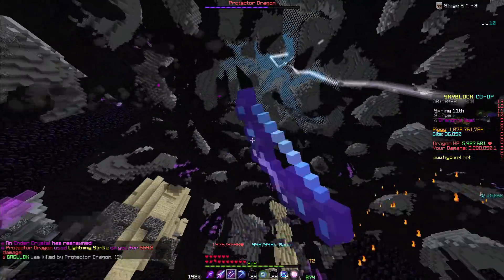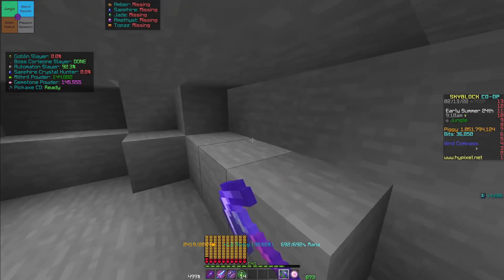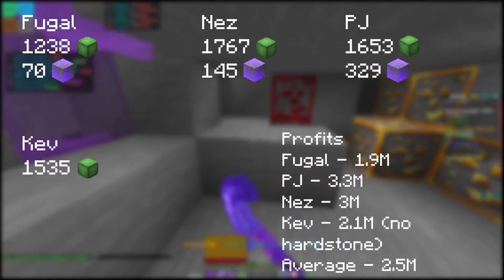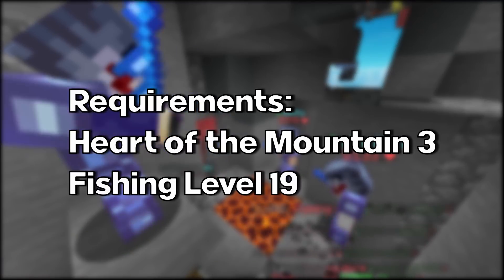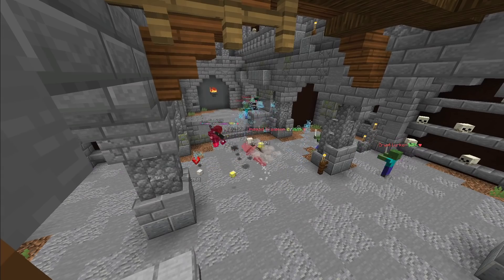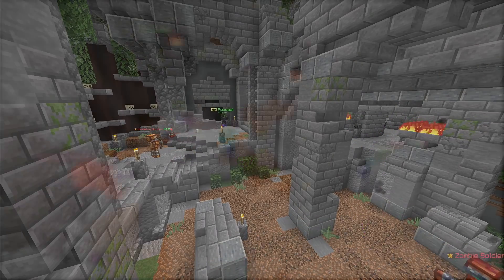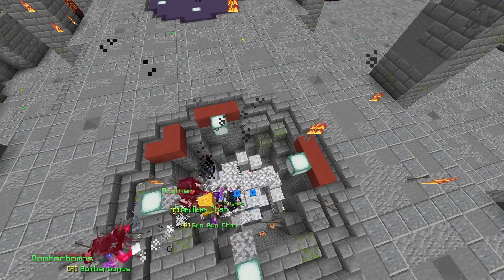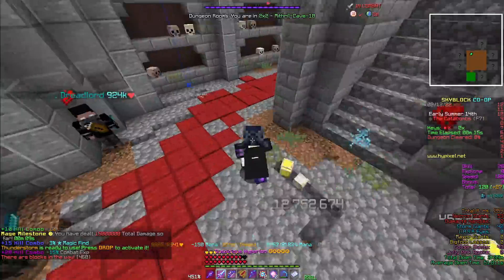The BEST Money Making Methods | Hypixel Skyblock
In this video, my perm members and I spent over 12 hours testing the best money making methods in Hypixel Skyblock, ranging from early game money making methods like zealot grinding, all the way to later game money making methods like frag running and Master Mode Dungeons.  What are truly the best money making methods in Hypixel Skyblock?

PvP Texture Pack I Use - Notrofault 16x
Skyblock Texture Pack - Furfsky Reborn v1.4

PC Specs (cuz some of y'all wanna know)
RAM - Corsair Vengeance RGB PRO 2x8 GB 3200
SSD - HP EX900 250 GB M.2 NVME SSD
HDD - Seagate Firecuda 2 TB SSHD (Hybrid Drive)
GPU - MSI Radeon RX 5700 GAMING X
Power Supply - Corsair CX650M 80+ Gold